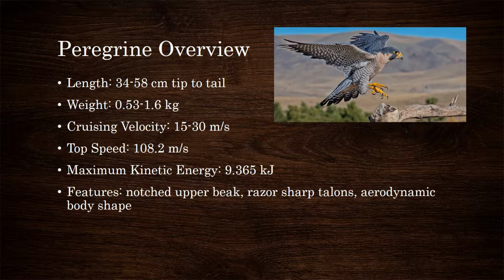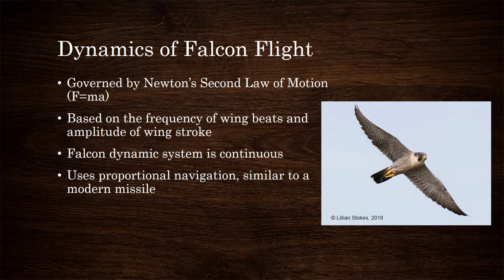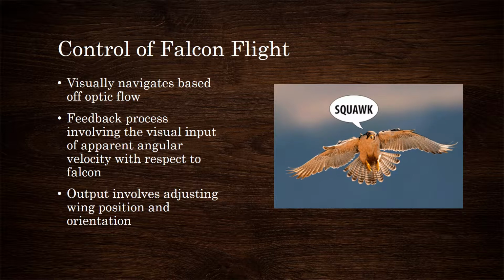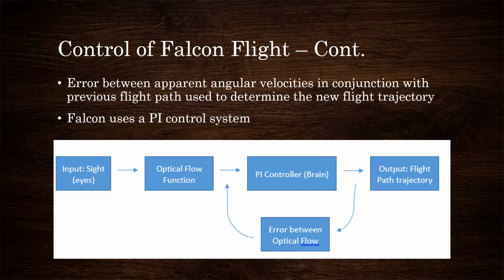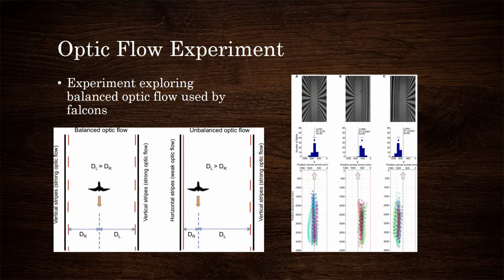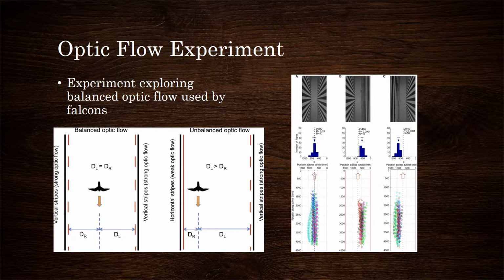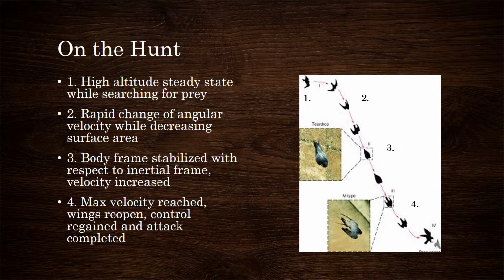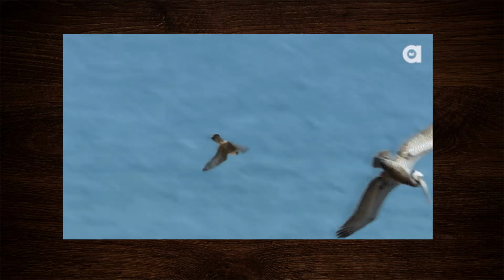Peregrine Falcon – Dynamics and Control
Alex Ngueyenle and Maxwell Milliman present:
Nature's Best Controlled Aerodynamic System - The Peregrine Falcon